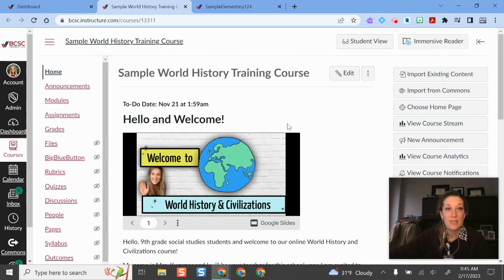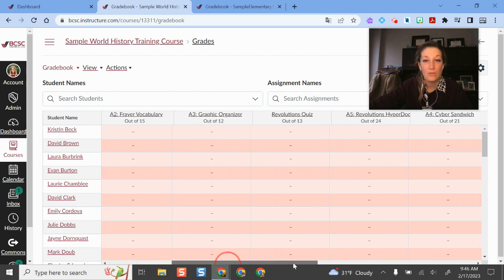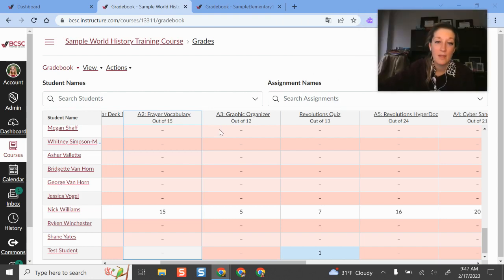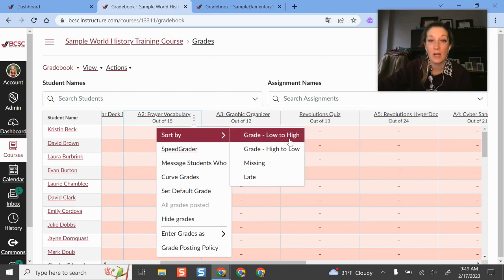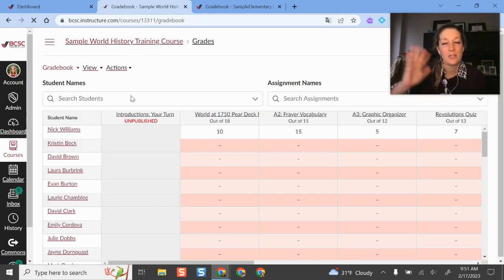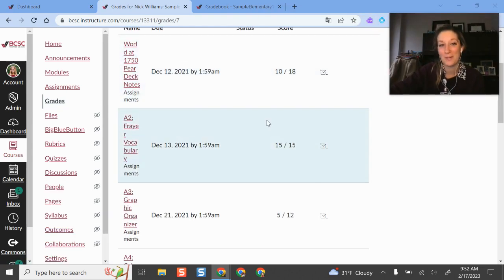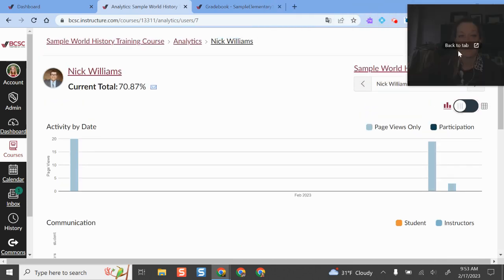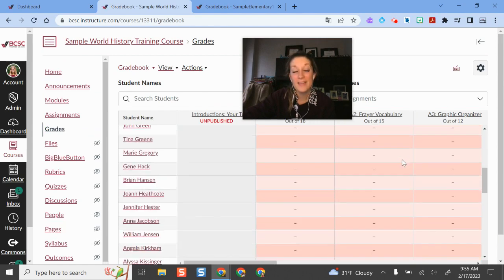Canvas Gradebook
Learn how to use the Canvas gradebook and leverage powerful features to view student performance, track missing work, and message groups of students